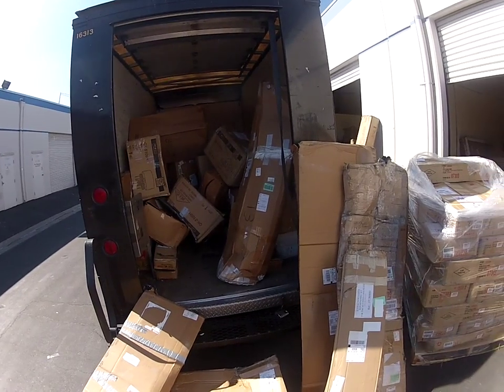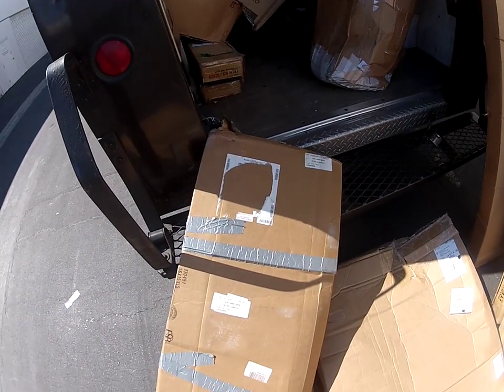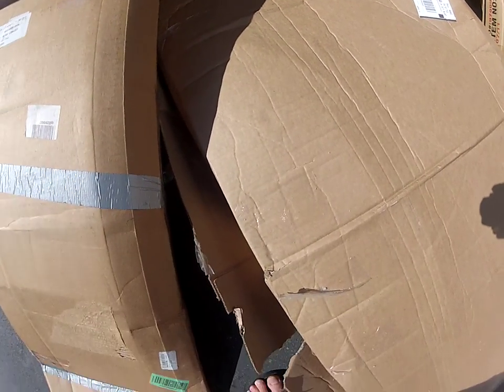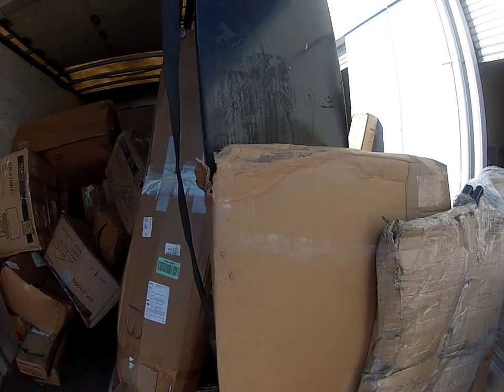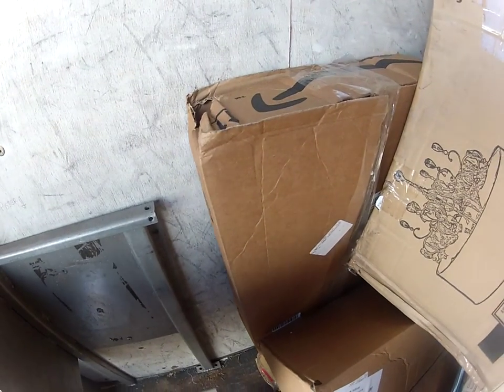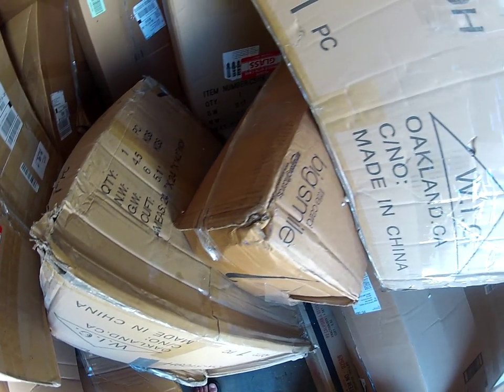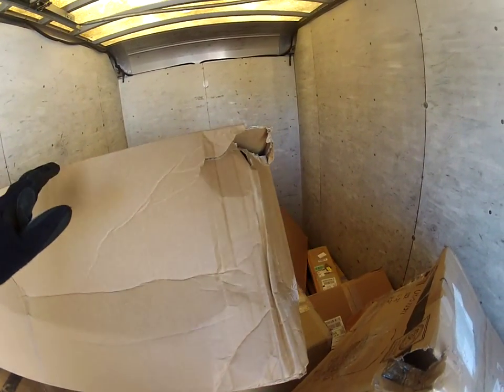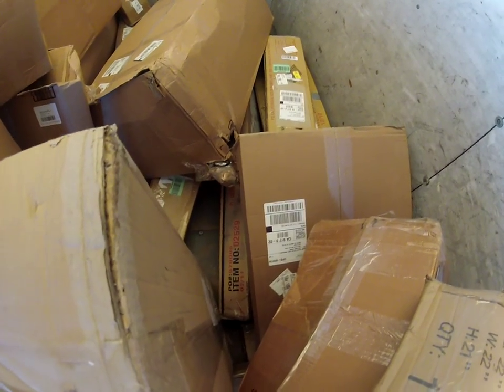Receive Amazon Shipment on August 31, 2012 (2)